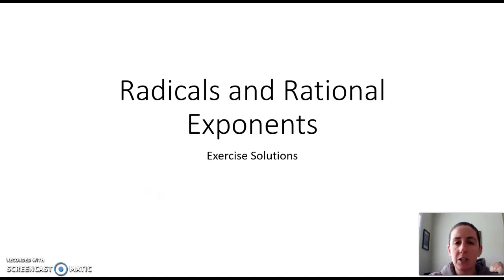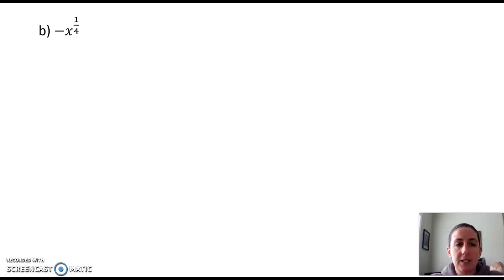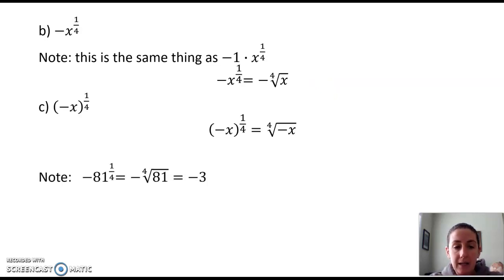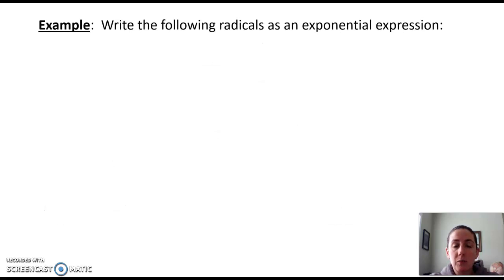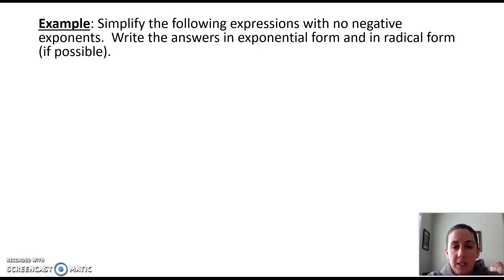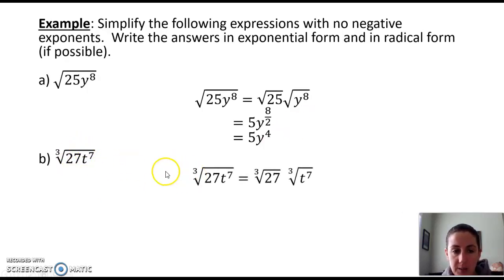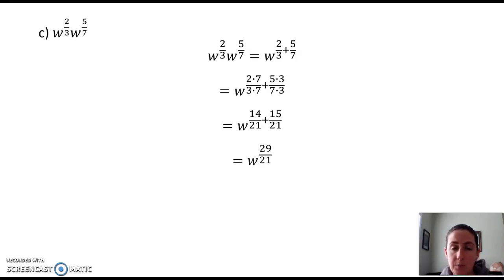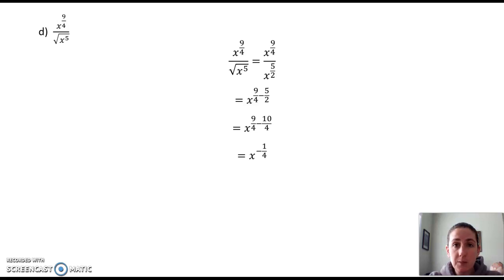Radical and Rational Exponents Exercise Solutions